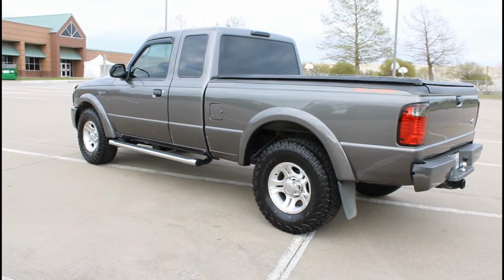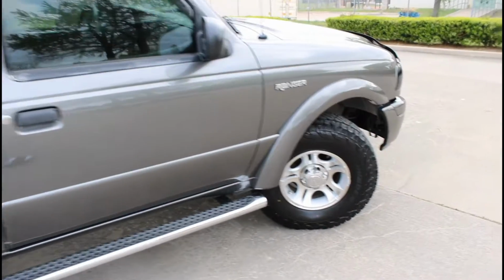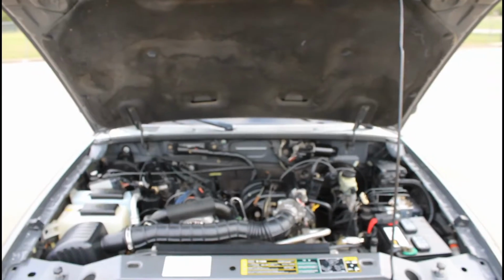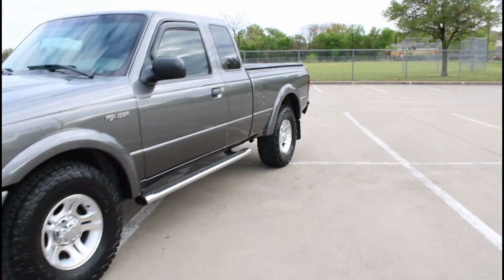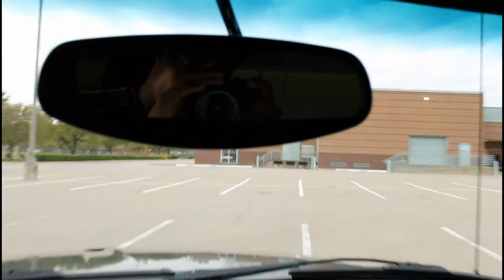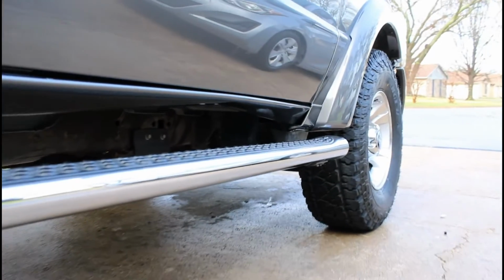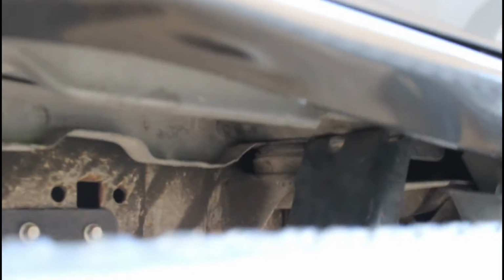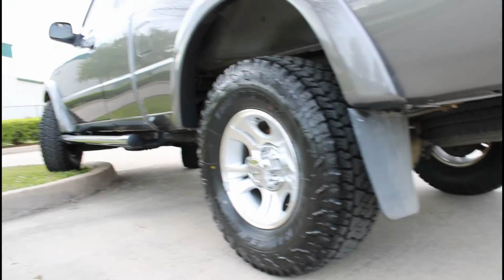ALMOST $1500 ON MAINTENANCE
thanks to goodyear tires.